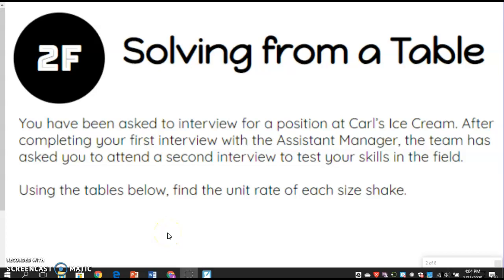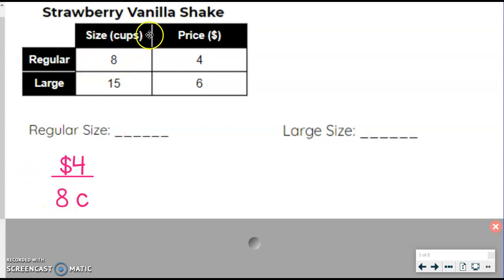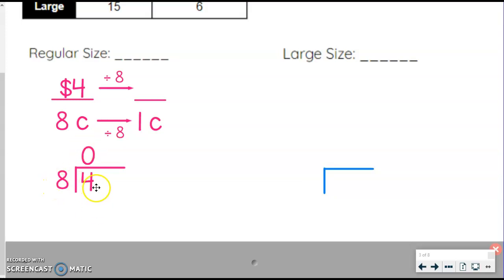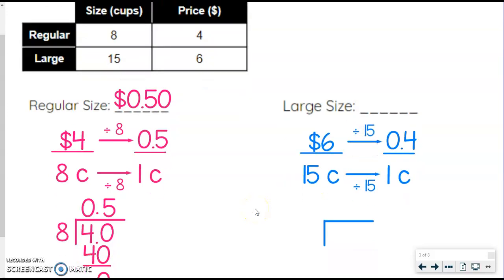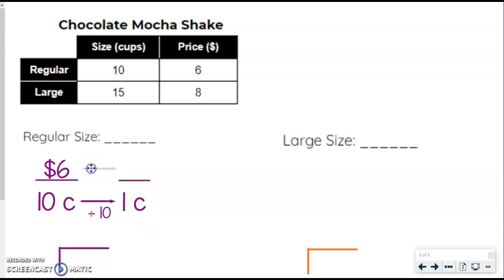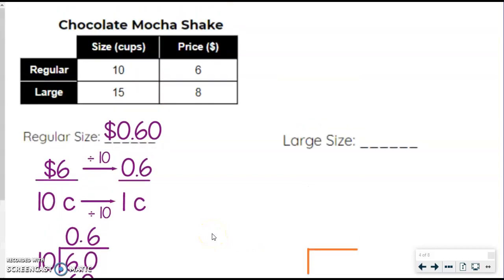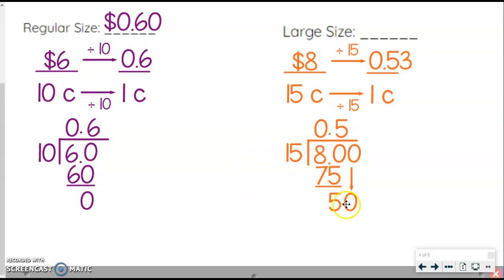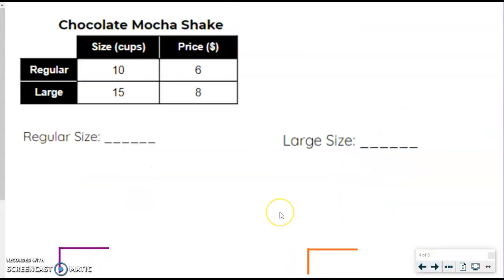2F Solving from a Table